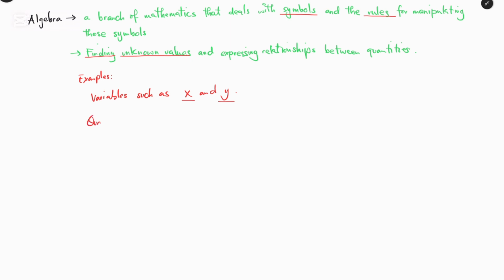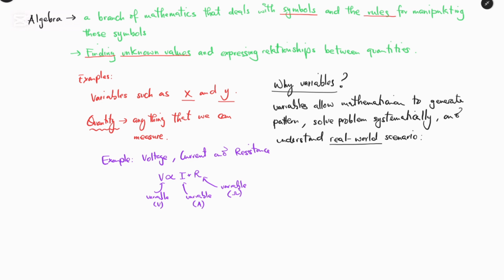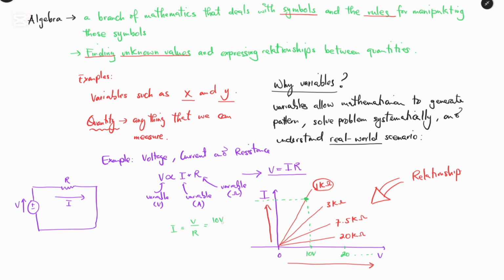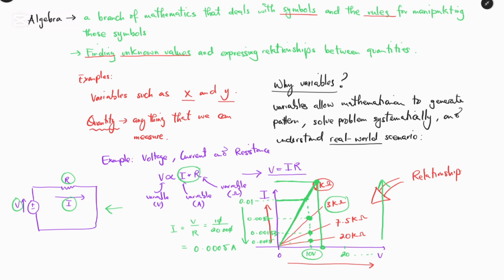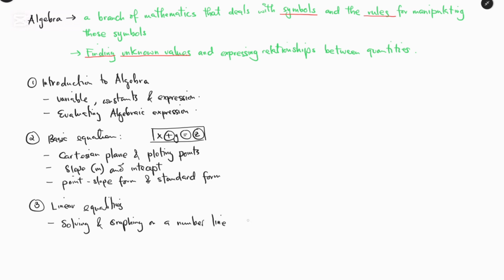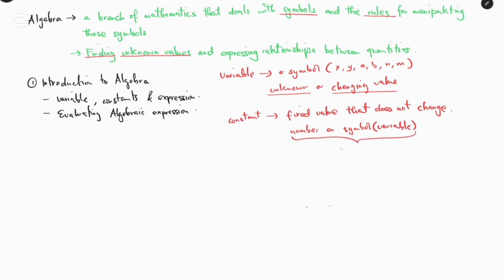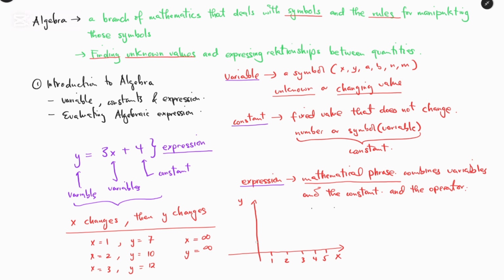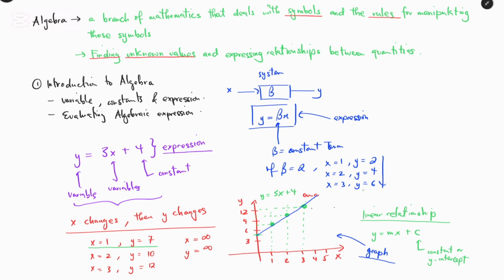Introduction to Algebra in Mathematics and Engineering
⚡ INTRODUCTION TO ALGEBRA IN MATHEMATICS ⚡
Gear up to enter the world of **Algebra** — the foundation of modern mathematics and problem solving! In this beginner-friendly video, we break down what **algebra** really is, and how it powers everything from simple equations to real-world applications ⚔️📐

🔥 In this video, you’ll explore:
⚔️ The **core concepts** of algebra
⚔️ What **variables, constants, and expressions** mean
⚔️ How to form and solve basic **algebraic equations**
⚔️ Why algebra is important in **math, science, and engineering**

Whether you're a student, teacher, or just refreshing your math skills — this is where your algebra journey begins.